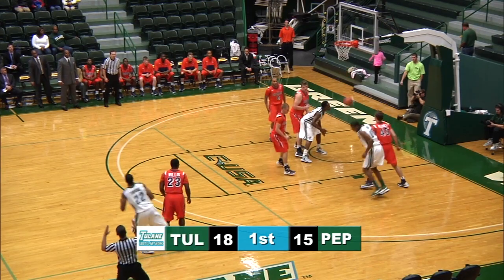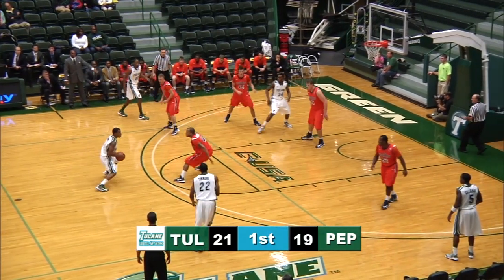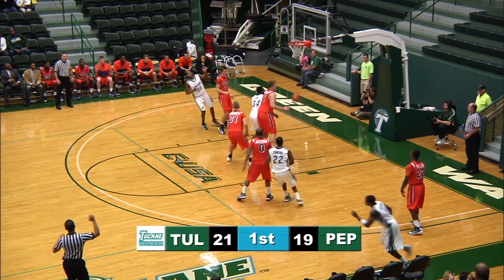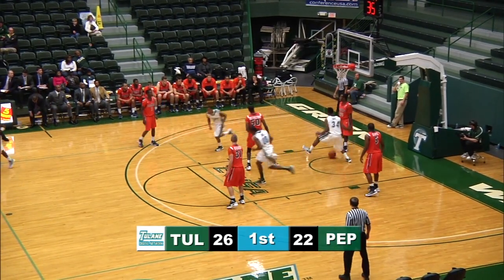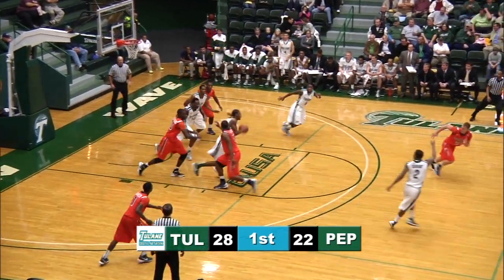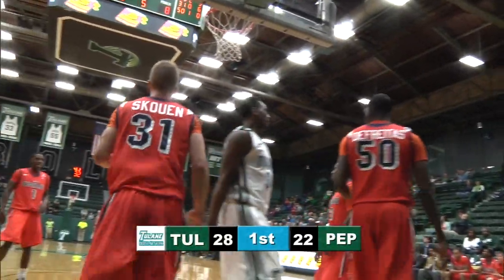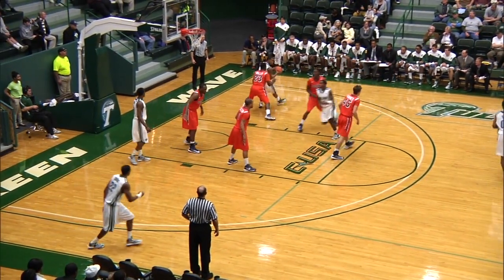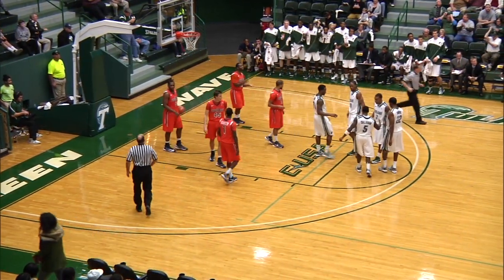Tulane Men's Basketball Highlights vs Pepperdine, 12/20/2012